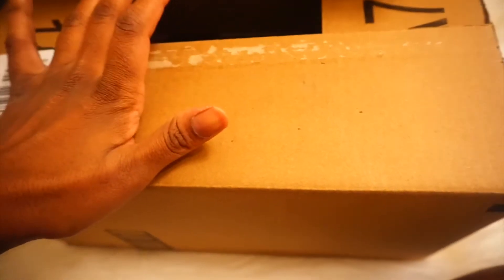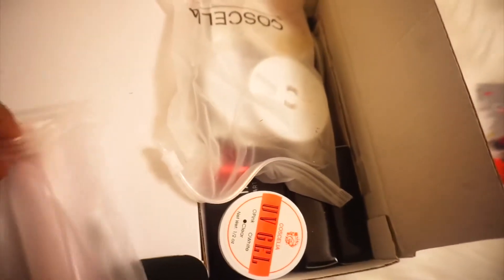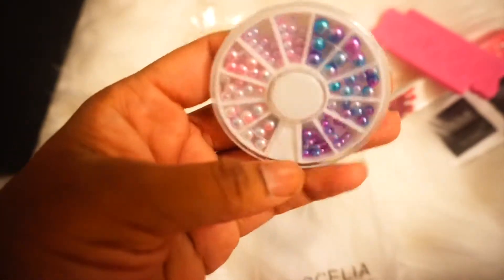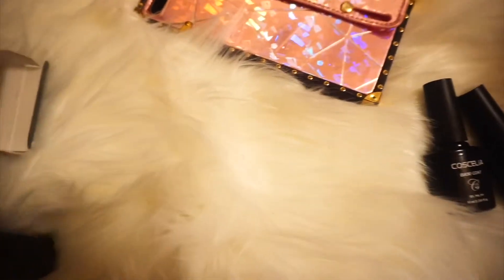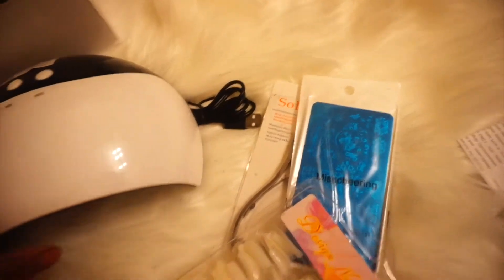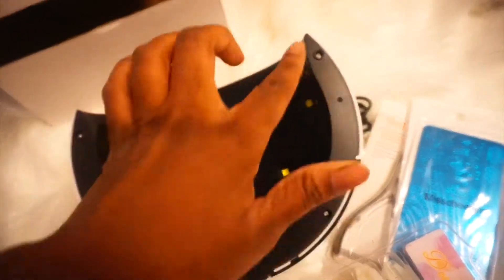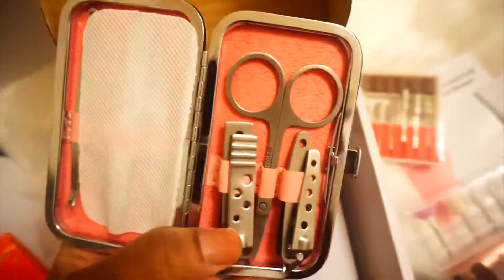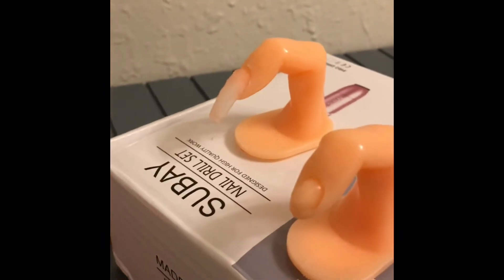Unboxing Amazon Gel Nail Kit